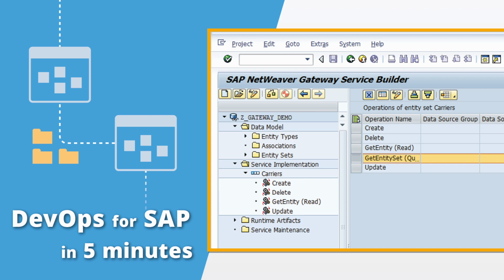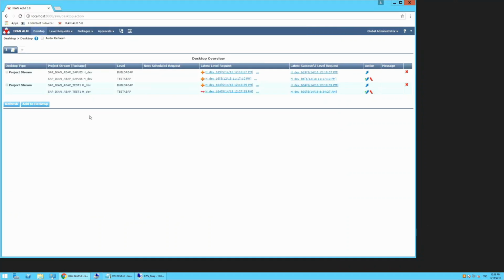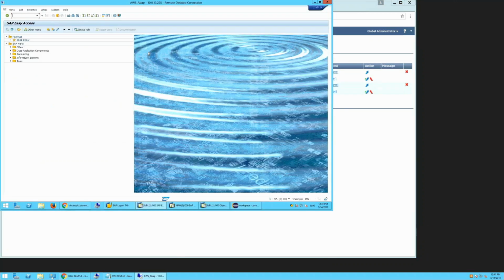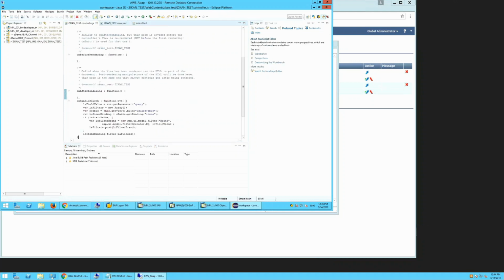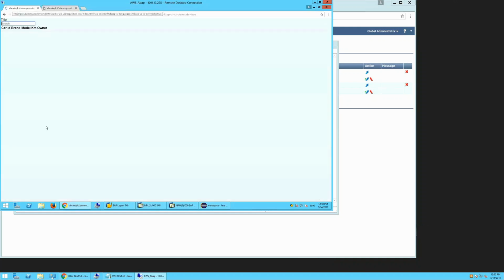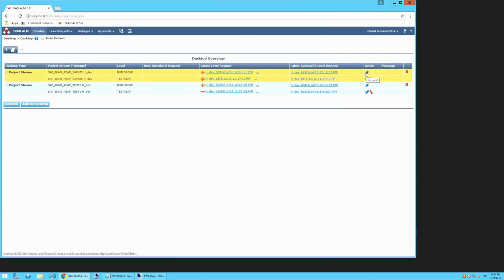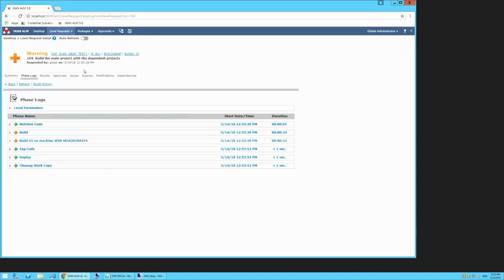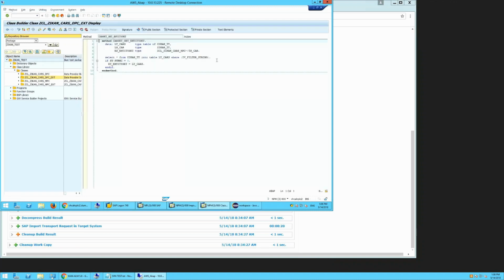DevOps for SAP in 5 minutes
A quick look at Versioning, Building and Deploying 2 interdependent SAP projects.

We'll be using a simple ABAP back end package with a dependency on a SAPUI5 front end project.

Using the IKAN ALM DevOps framework and its SAP versioning plugin.

NOTE: "IKAN ALM" is now rebranded to "Kobee" !

If you would like see some other aspect of using DevOps in a SAP environment, then simply ask us on our website (see URL above). Talk to you soon!